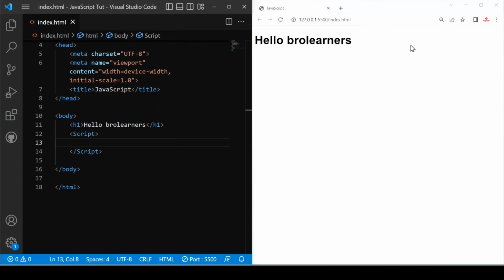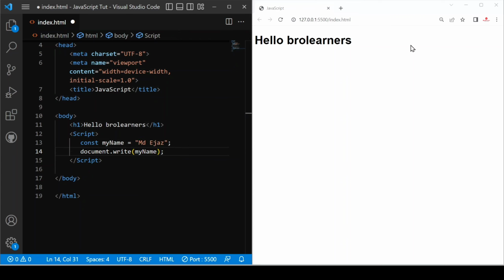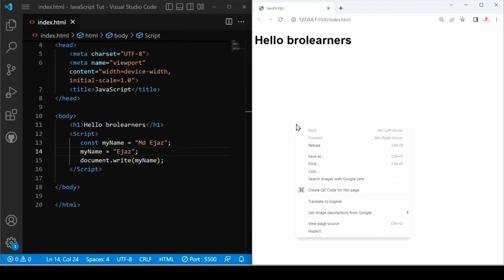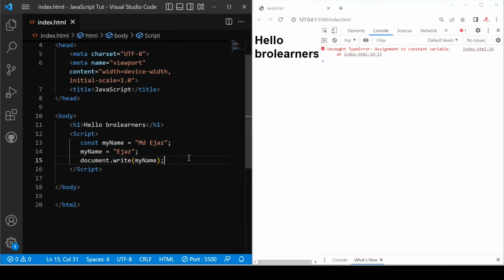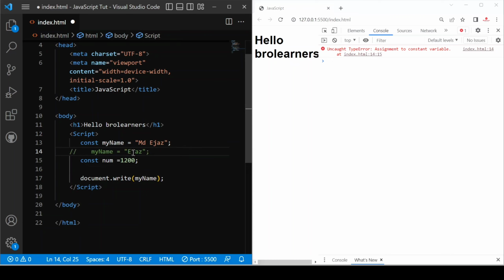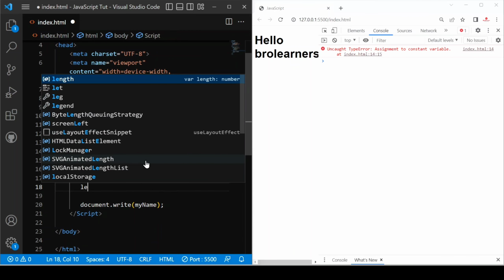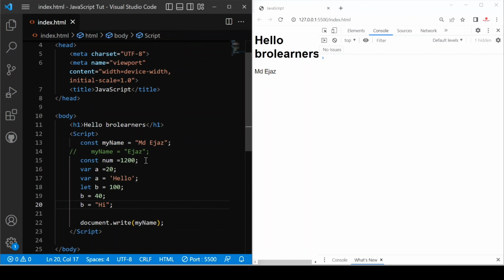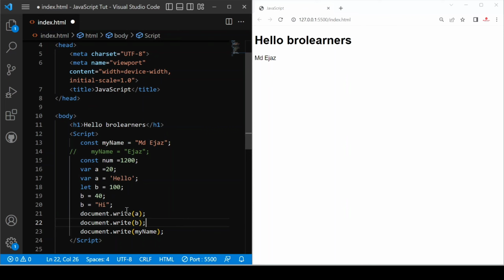how to declare a constant variable in javascript | const in javascript | var vs let vs const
In this video we are going to discuss how to declare a constant variable in javascript and then we are going to compare var, let and const with practical implementation.